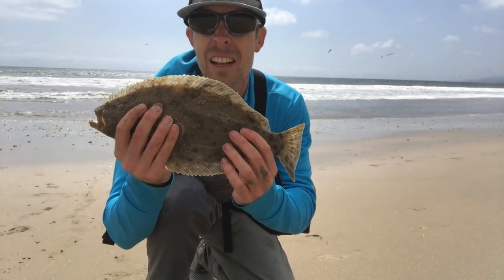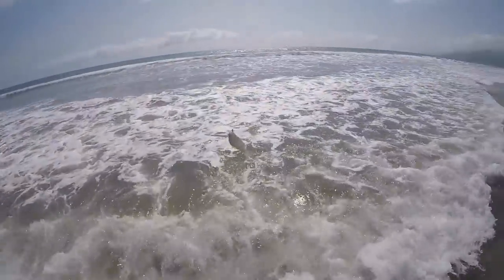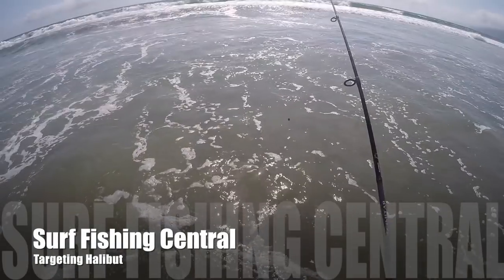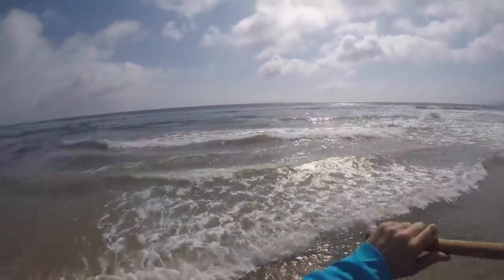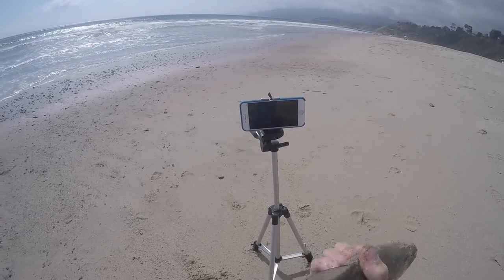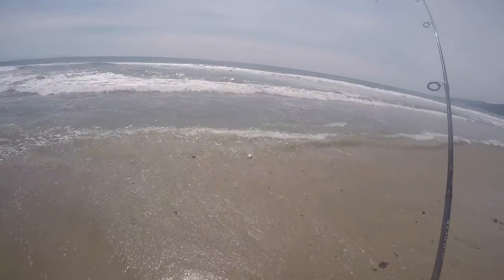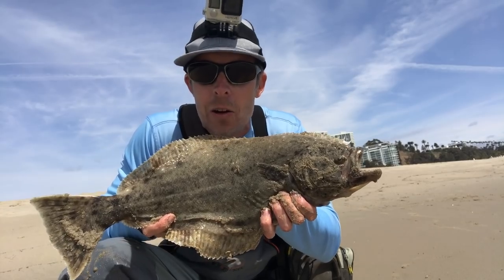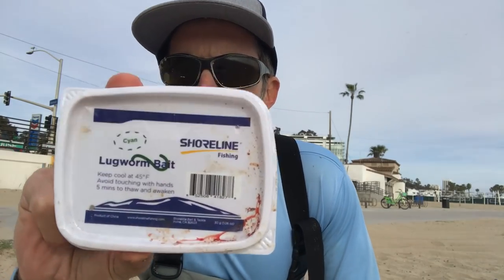First Halibut & Corbina 2019!!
First Halibut and Corbina of 2019!!  Fishing the trusty old C-Rig lost a couple also but not bad for someone who really doesn't know what the hell they are doing!!  Fishing the incoming Tide in Samo.

Rods
 9' Diawa Aculite
7' Shimano Scimitar

Reels
Penn Fierce II 3000
Penn Fierce II 2500

Bait - Lug Worms -Shorline Fishing!!